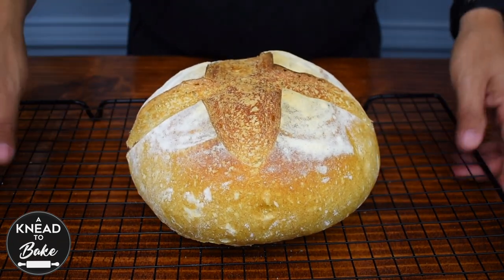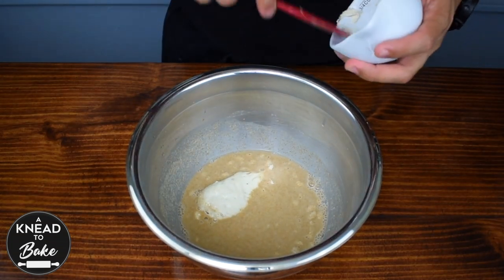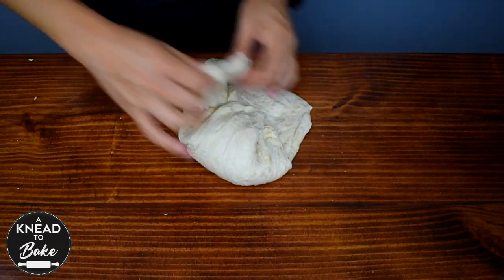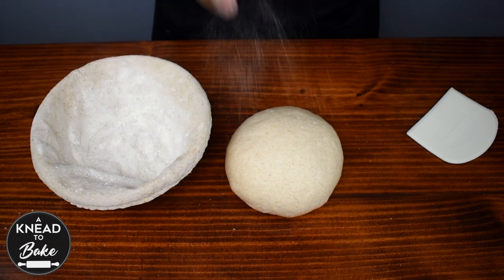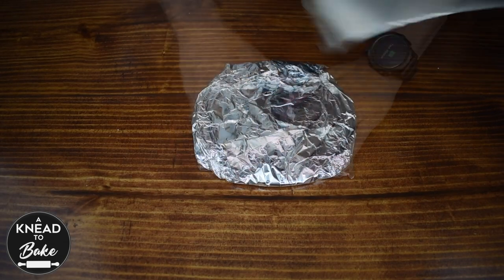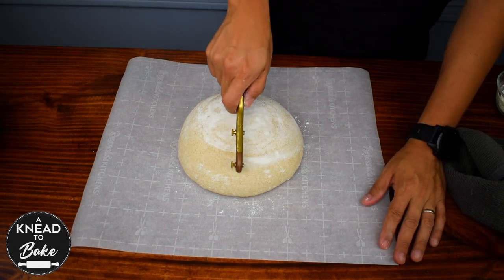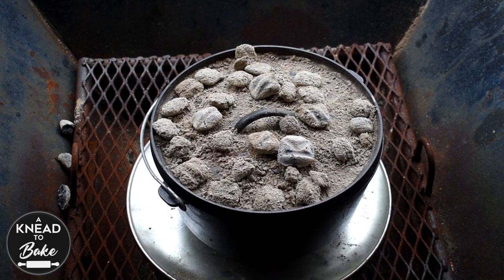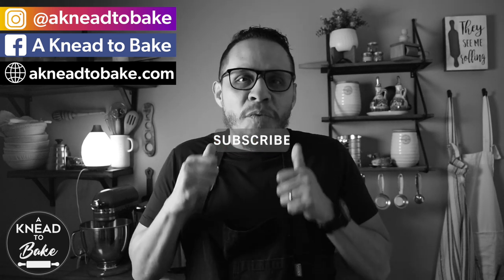Sourdough No Knead Bread Made in a Camping Dutch Oven (Camping Bread)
How to make Sourdough No Knead Bread in a camping Dutch oven, this is a very easy bread to make and I recommend you to try it out when you are out camping. Get the full baking tutorial in a camping dutch oven I A Knead to Bake

Ingredients
425 grams (2 ¾ cups) Bread Flour
75 grams ( ½ cup) Wholewheat Flour
100 grams (⅓ cup) Sourdough Starter
350 grams (1.4 cups) Water
10 grams (½  tbsp) Sea Salt